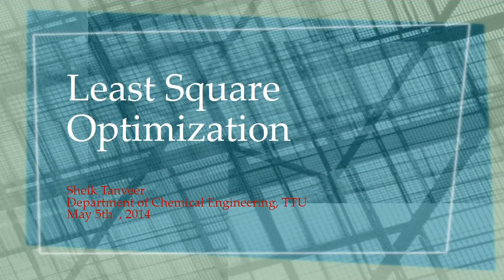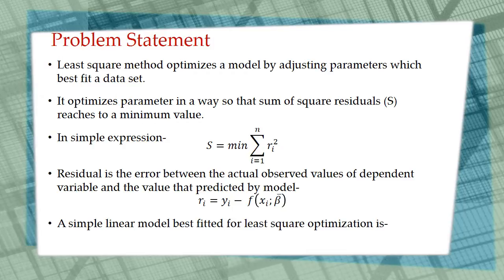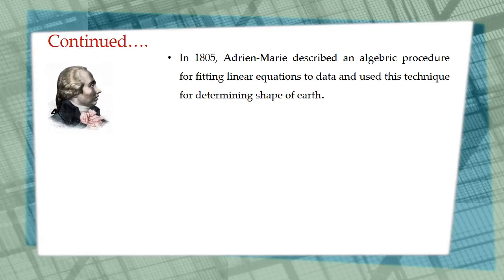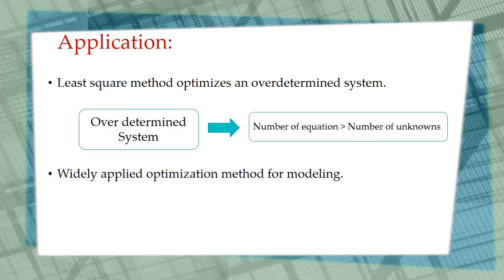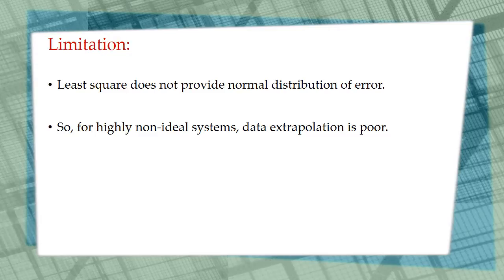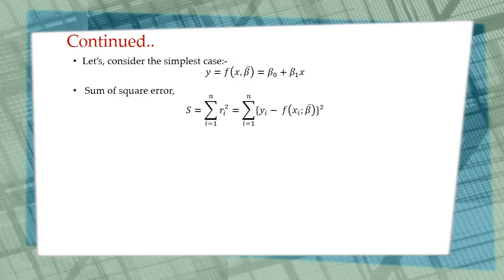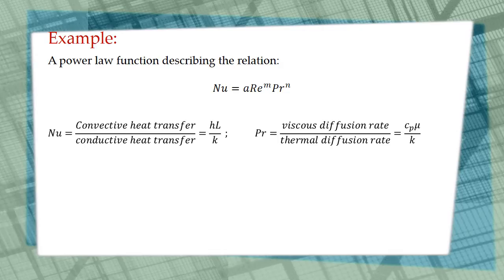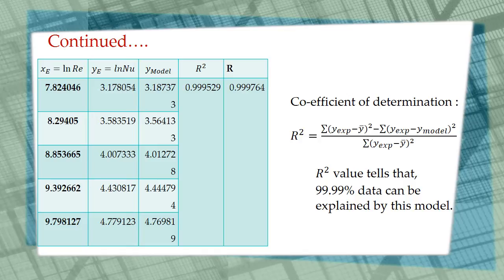least square optimization